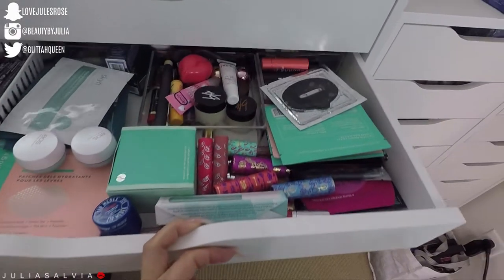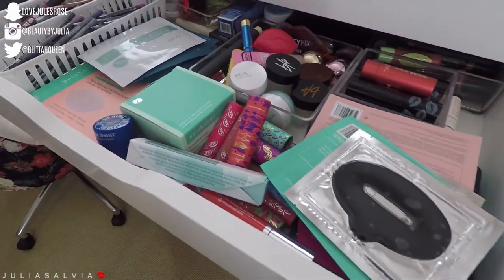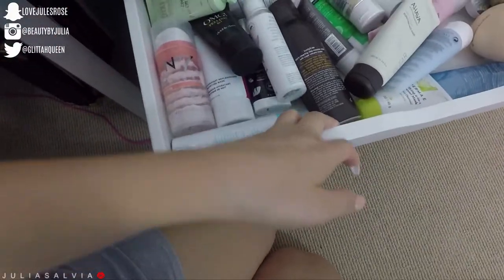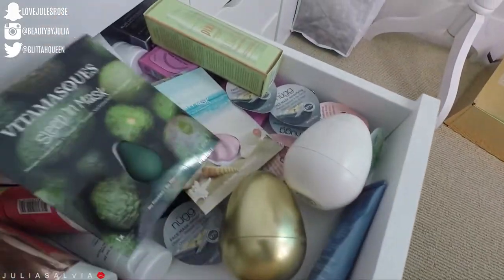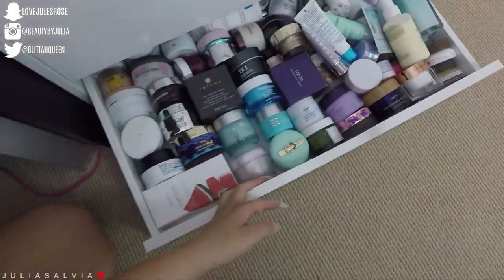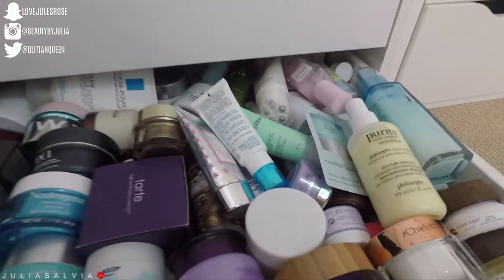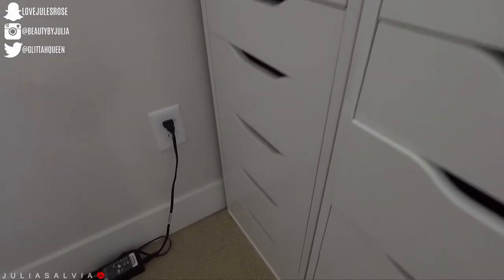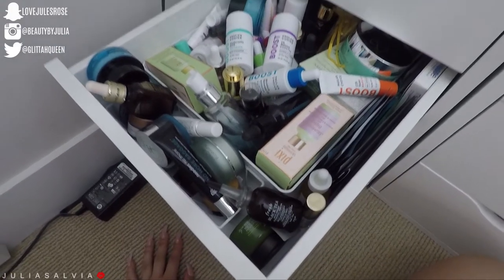My SKINCARE COLLECTION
so before i moved all of my skincare to my new drawers and organized it all, I wanted to share my collection with you! i hope you enjoy!! XOXO

HI GLITTAHFAM ! ❤

Periscope: @juliasalvia

Code: "JULIA"